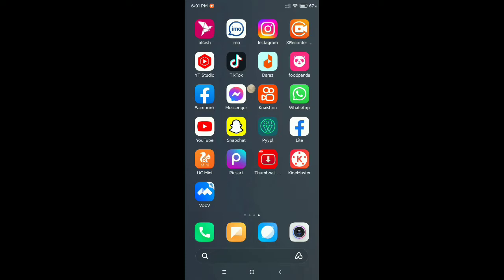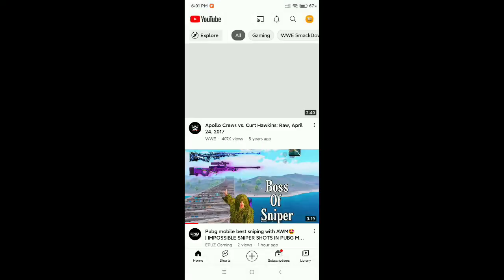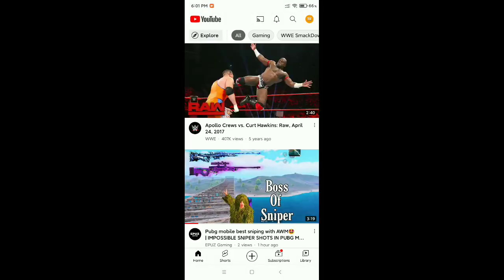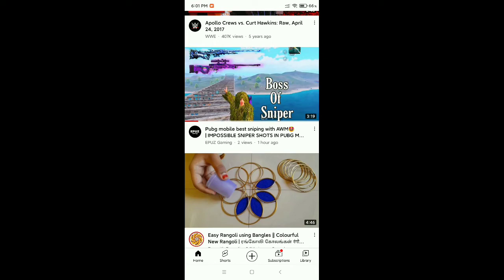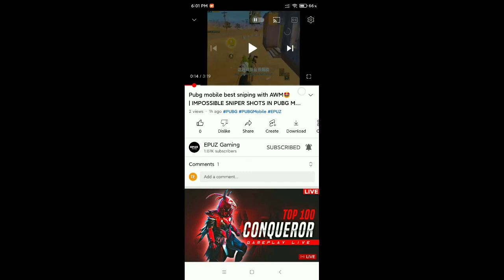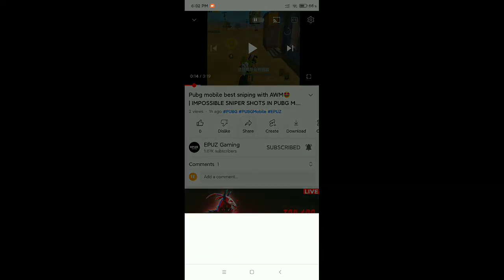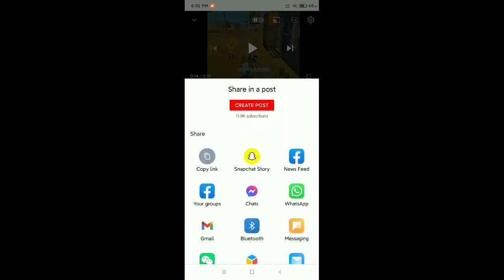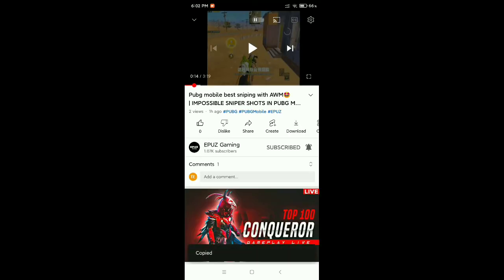How to Copy YouTube Video Link in Mobile